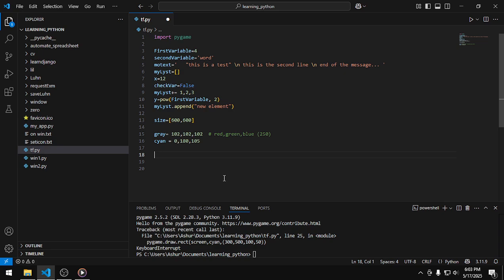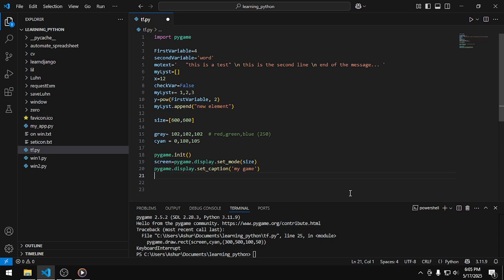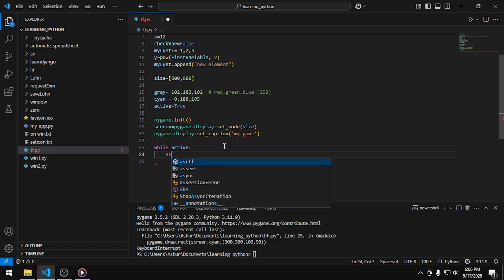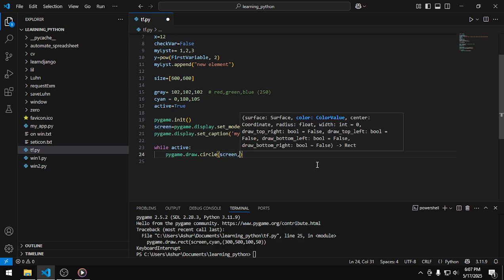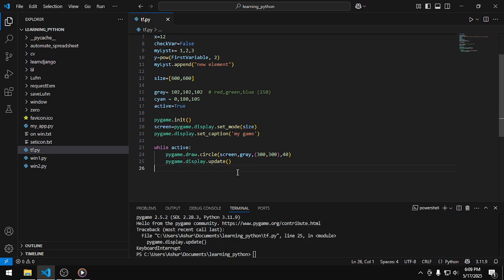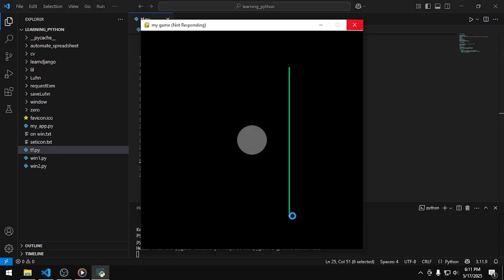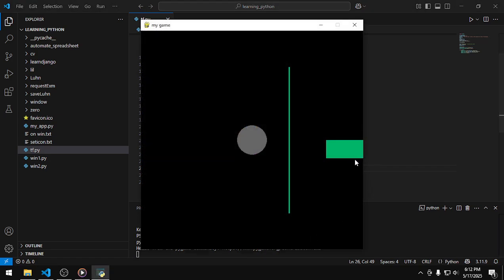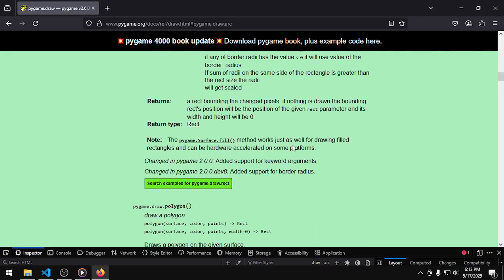Starting at drawing objects with python